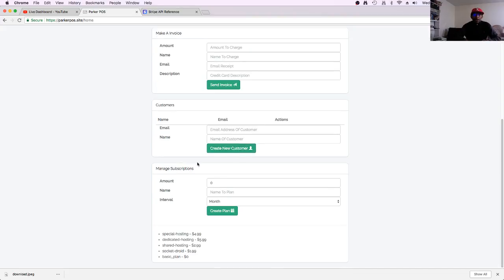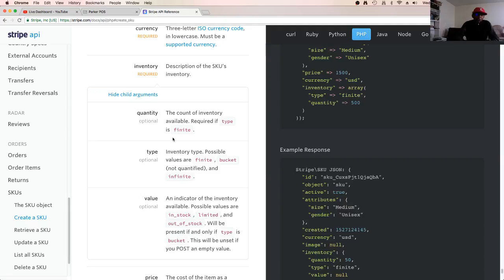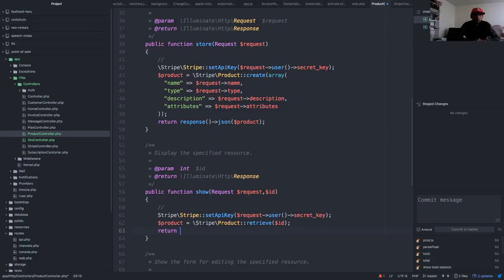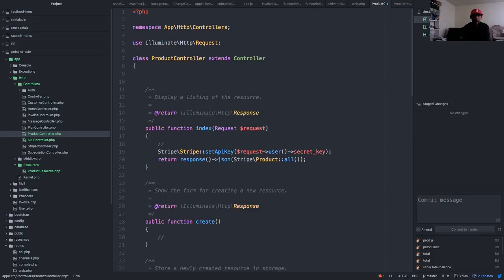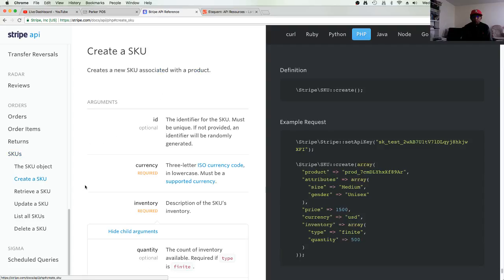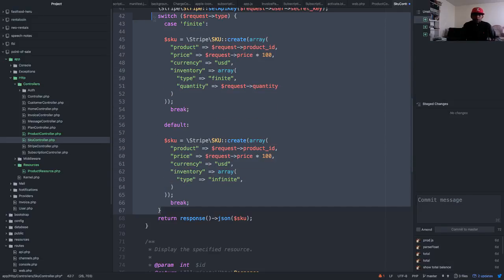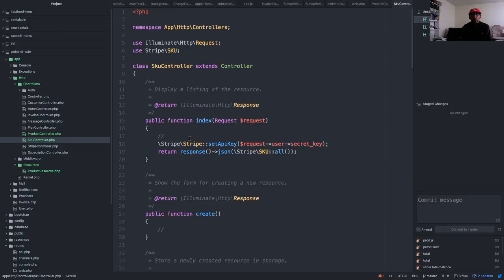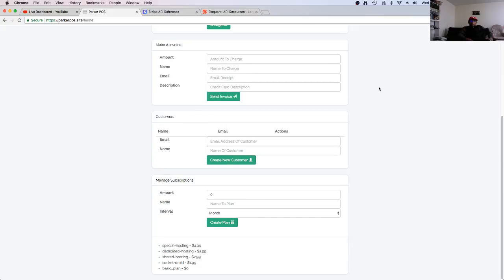Creating A Point Of Sales System With Laravel, Vue and Stripe - Managing inventory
In this segment I explore the Stipe product API and add inventory management to our app.

NEO/GAS/RPX/QLC: AH5cyWuuueBTAizYZtM4KJf9RSUs2uP3Ws